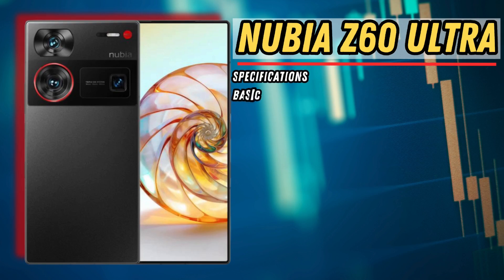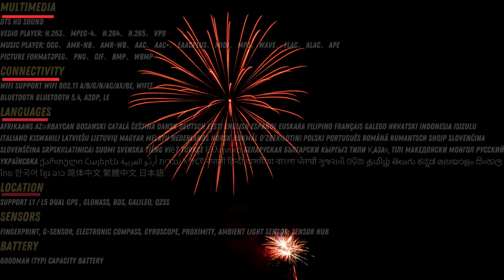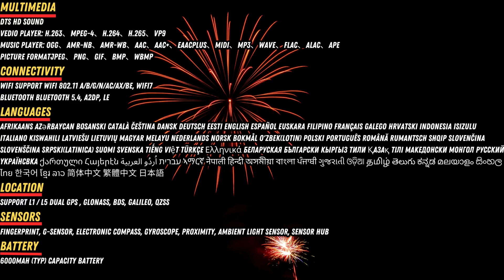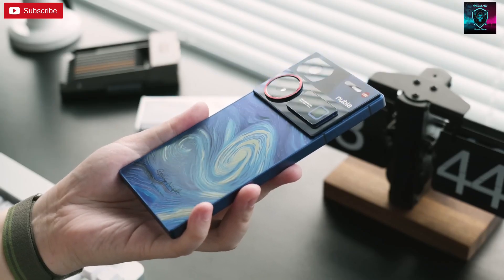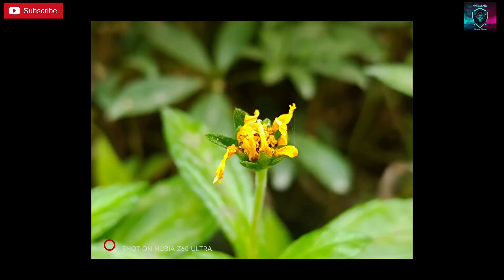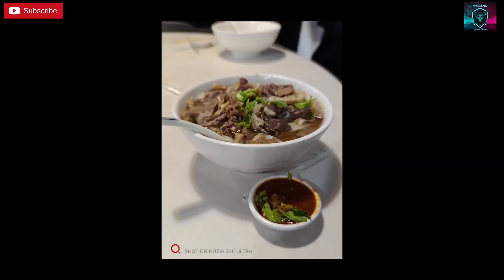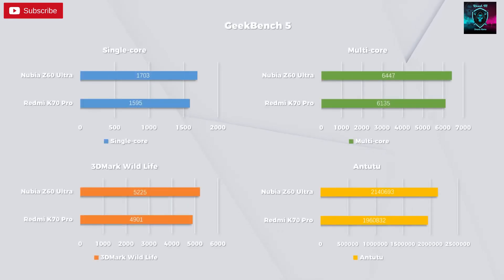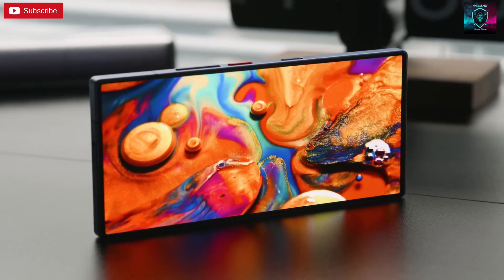nubia Z60 Ultra مراجعه كامله ودقيقه للموبايل الاكثر مبيعا في التاريخ نوبيا زت 60 الترا الخرافي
موبايل جديد مجنون من الشركه العملاقه نوبيا بمواصفات خياله
Basic Information
Model nubia Z60 Ultra
Processor Qualcomm Snapdragon 8 Gen 3
Internal Memory RAM 8GB/12GB/16GB ROM 256GB/512GB /1TB
Operating System nubia MyOS 14
Battery 6000mAh
Color Black / Silver
Dimensions 163.98x76.35x8.78mm
Weight 246g
Processor & Memory
RAM 8GB/12GB/16GB(LPDDR5X)
ROM 256GB/512GB (UFS 4.0)
Main Display
Screen Size 6.8"
Resolution 2480x 1116
Refresh Rate 120Hz Refresh Rate
PPI 400PPI
Color Gamut 100% DCI-P3
Display Technology AMOLED
Network
NSA: n41/n77/n78（3.3~3.6GHz）/n7/n40;
SA: n41/n77/n78（3.3~3.6GHz）/n1/n3/n5/n8/n28/n2/n7/ n40/n66/n38；
FDD: B1/2/3/4/5/7/8/12/17/18/19/20/26/28/66;
TDD: B34/39/40/41/38;
UMTS: B1/2/4/5/8;
GSM: B2/3/5/8;
CDMA: BC0

Camera
Rear camera:
35mm main camera
50MP
IMX800 sensor
1G+6P
f/1.59 aperture
OIS
18mm wide-angle camera:
50MP
f/1.8 aperture
AF
OIS
85mm Telephoto camera:
64MP
OIS
Front Camera: 12MP
Multimedia
DTS HD sound
Vedio Player: H.263、MPEG-4、H.264、H.265、VP9
Music Player: ogg、AMR-NB、AMR-WB、AAC、AAC+、eAACPlus、MIDI、MP3、WAVE、FLAC、ALAC、APE
Picture FormatJPEG、PNG、GIF、BMP、WBMP
Connectivity
WiFi support WIFI 802.11 a/b/g/n/ac/ax/be, wifi7
Bluetooth Bluetooth 5.4, A2DP, LE
Languages
Afrikaans Azərbaycan Bosanski Català Čeština Dansk Deutsch Eesti English Español Euskara Filipino Français Galego Hrvatski Indonesia IsiZulu Italiano Kiswahili Latviešu Lietuvių Magyar Melayu Nederlands Norsk bokmål O'zbek(lotin) Polski Português Română Rumantsch Shqip Slovenčina Slovenščina Srpski(latinica) Suomi Svenska Tiếng Việt Türkçe Ελληνικά Беларуская Български Кыргыз тили Қазақ тілі македонски монгол русский ykpaïHcbka ქართული Հայերէն עברית اُردُو العربية ኣማርኛ नेपाली हिन्दी অসমীয়া বাংলা ਪੰਜਾਬੀ ગુજરાતી ଓଡ଼ିଆ தமிழ் తెలుగు ಕನ್ನಡ മലയാളം සිංහල ไทย 한국어 ខ្មែរ ລາວ 简体中文 繁體中文 日本語

Location
Support L1 / L5 Dual GPS , GLONASS, BDS, GALILEO, QZSS

SENSORS
Fingerprint, G-sensor, Electronic Compass, Gyroscope, Proximity, Ambient Light Sensor, Sensor hub

Battery
6000mAh (typ) capacity battery